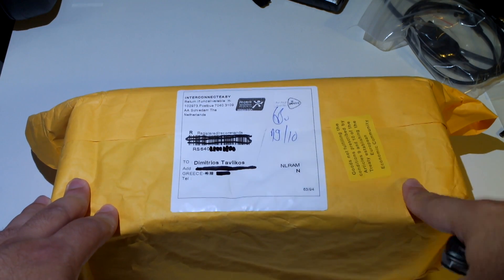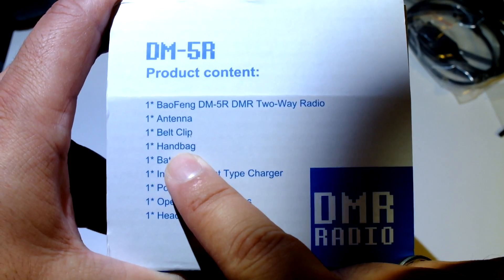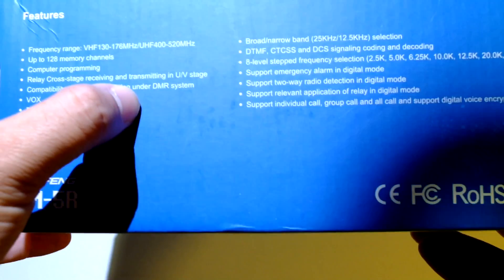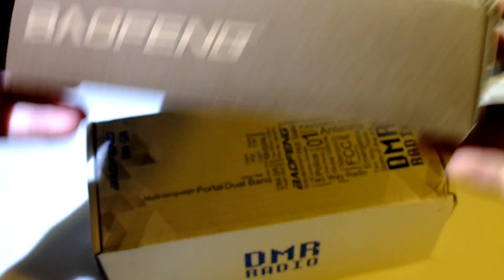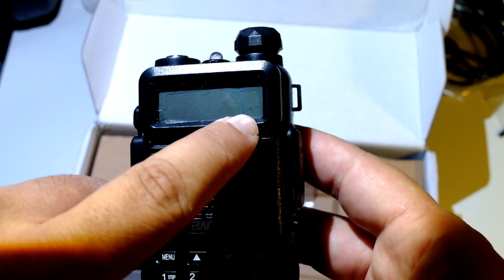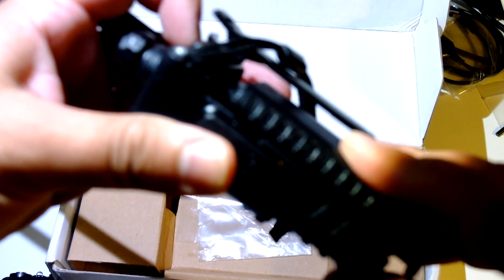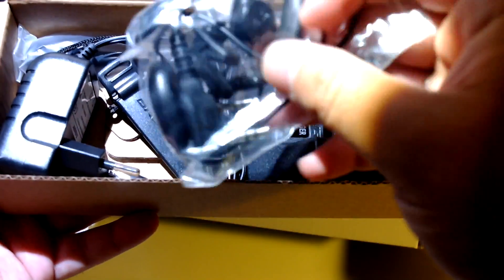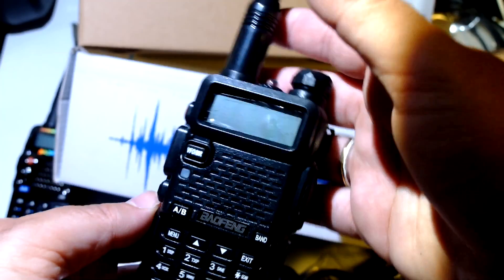Baofeng DM-5R Unboxing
This is an unboxing and first impressions video on the much-awaited Baofeng DM-5R DMR handheld radio.